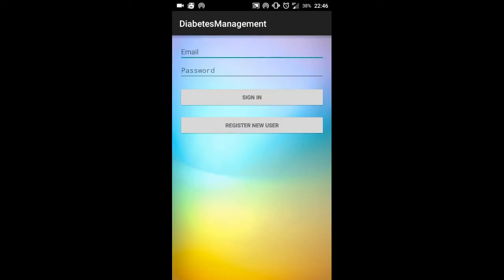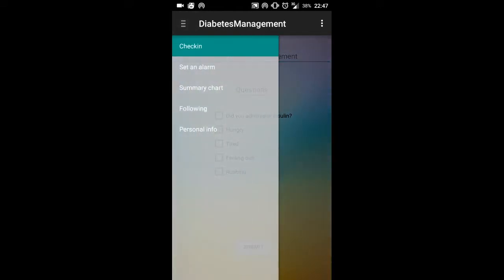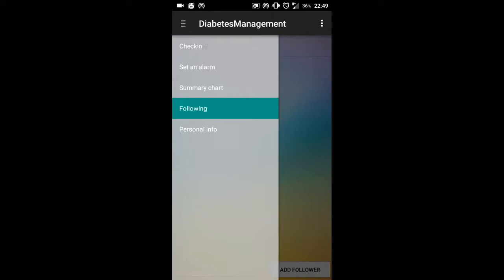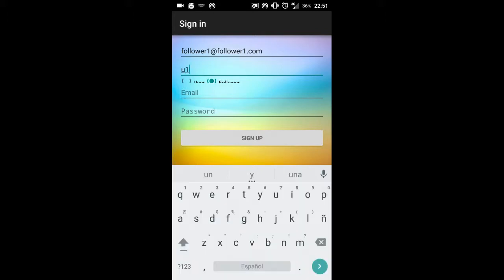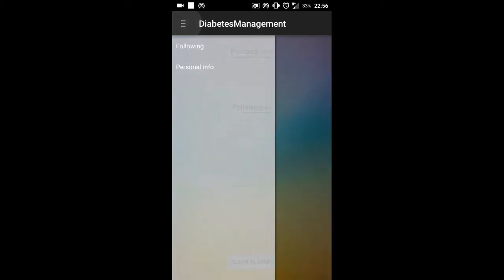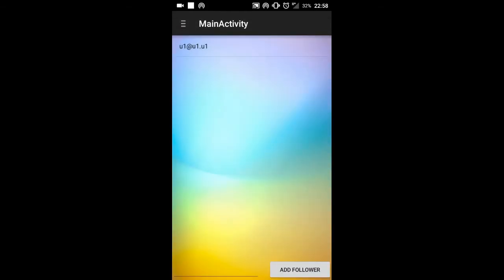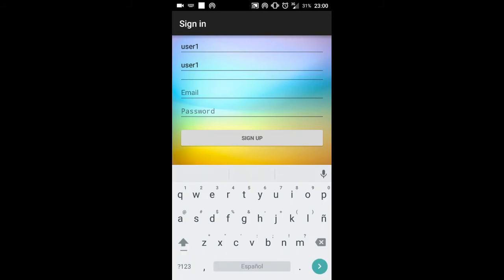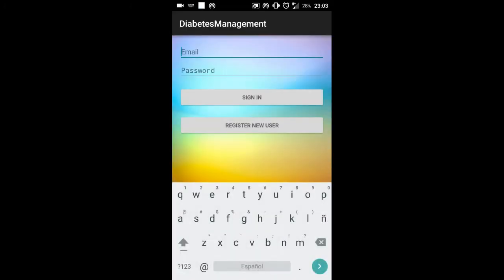Diabetes management video